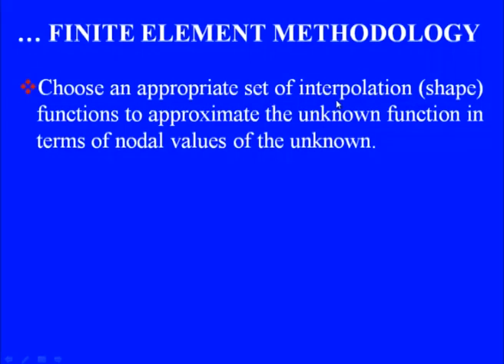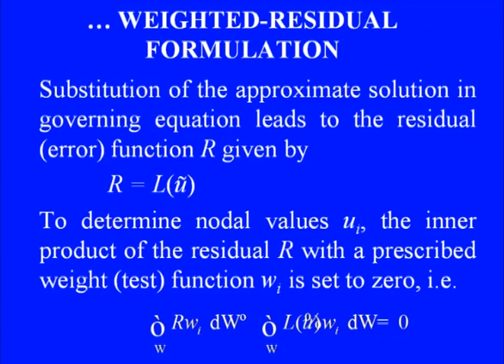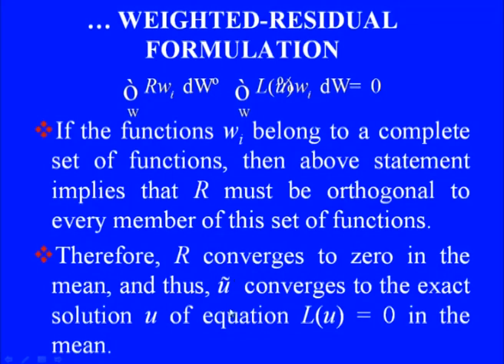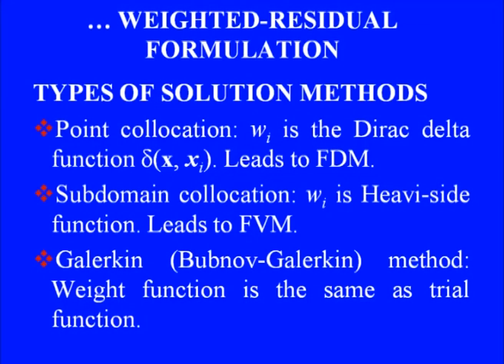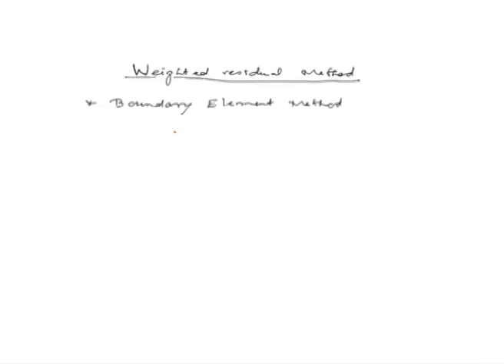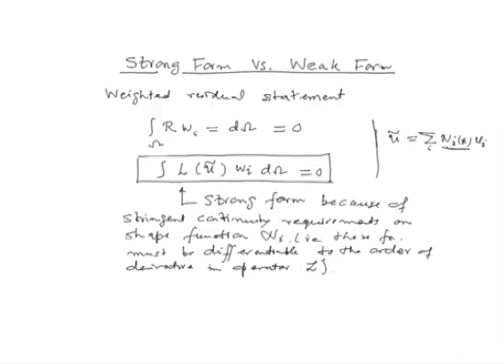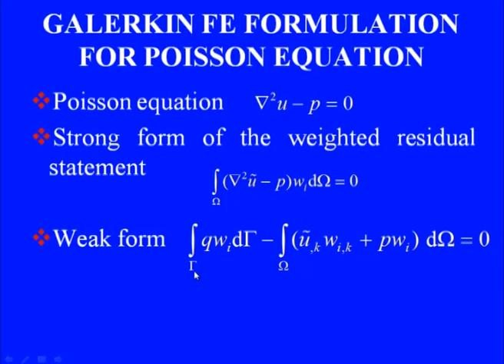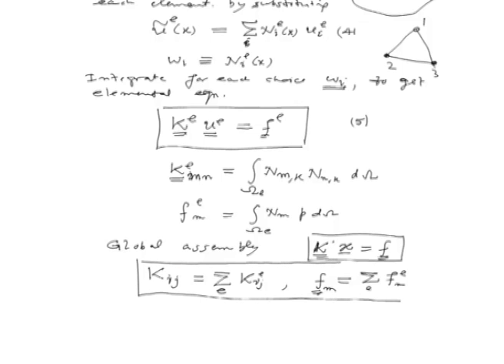Mod-07 Lec-01 Introduction to Finite Element Method